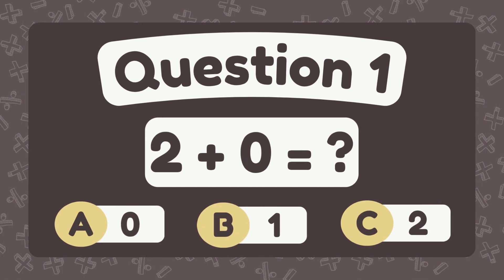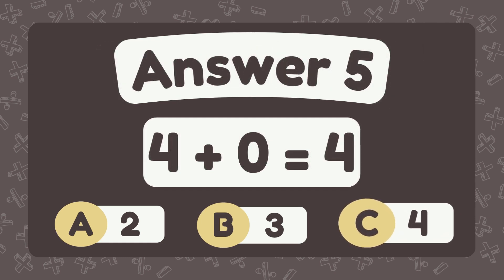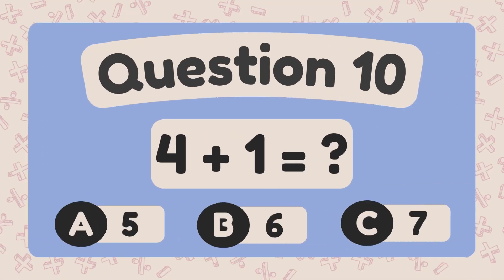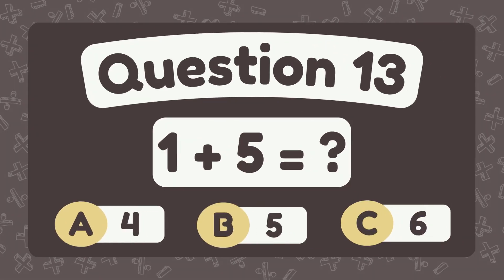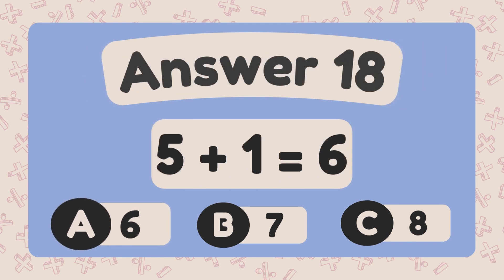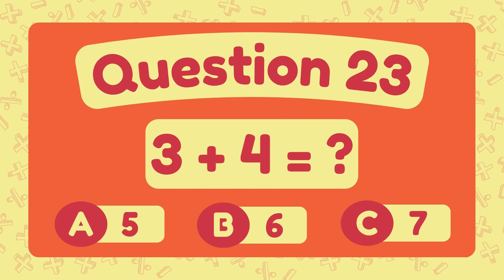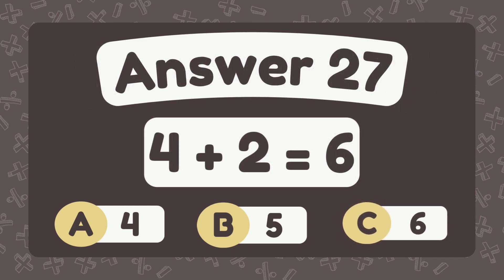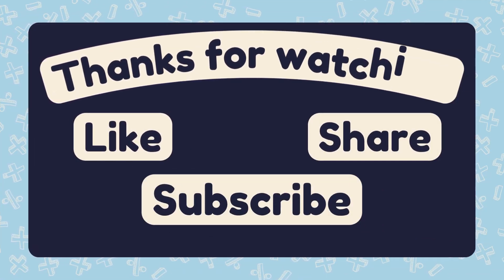Master Adding Numbers! 🌟 Fun Kindergarten Math with Easy Addition | Count & Learn with Joy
🧸 Join the fun in this Addition Quiz Challenge made just for clever Kindergarten kids! This cheerful and colorful math video is full of simple addition problems, bright animations, and playful energy to help little learners build strong early math skills. Whether you're at home or in the classroom, get ready to beat the addition challenge! 🌈✏️